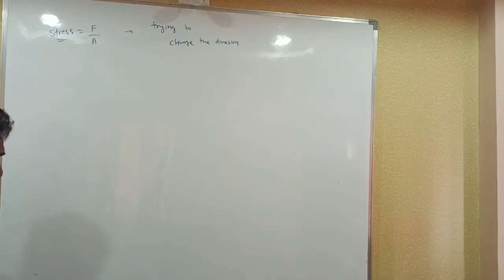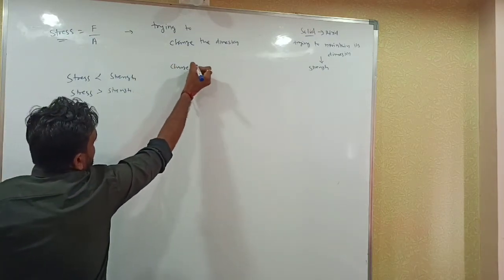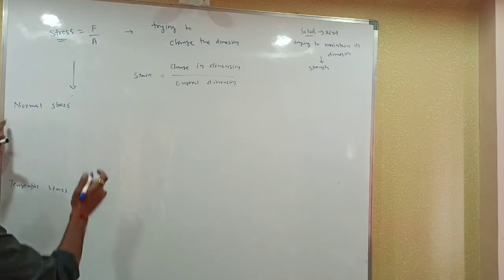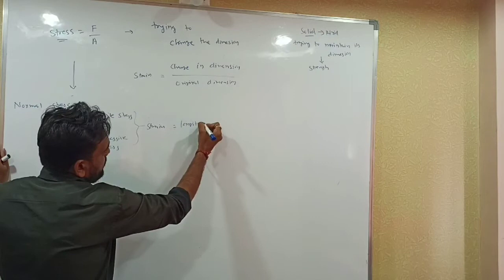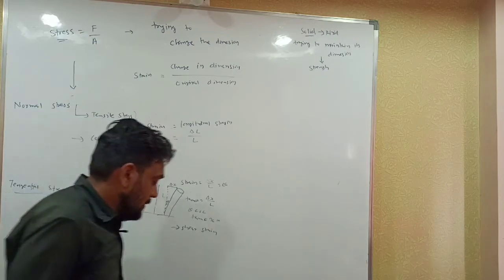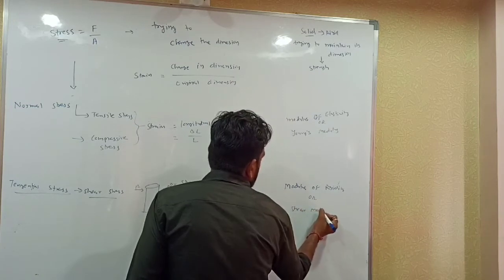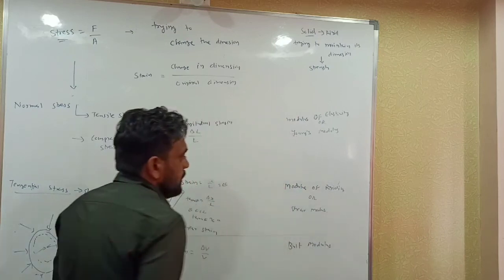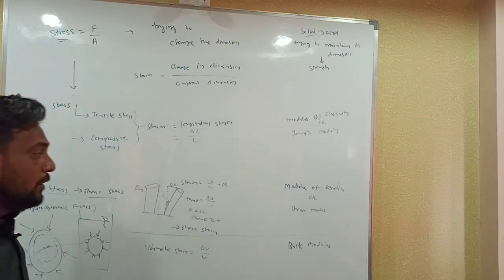Stress | Type of strees | Strength | Strength v/s Stress